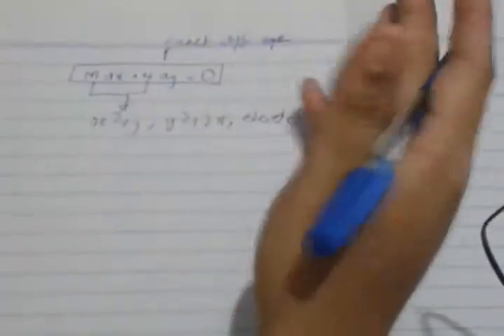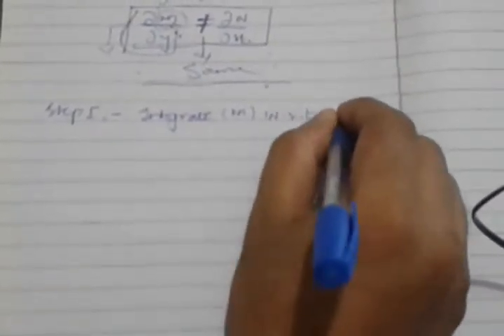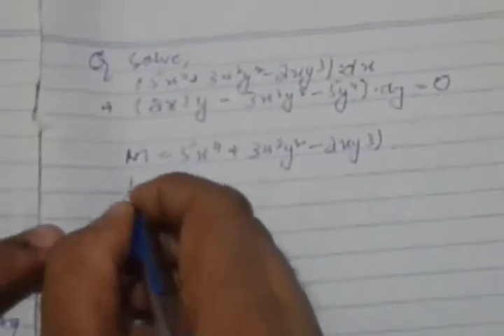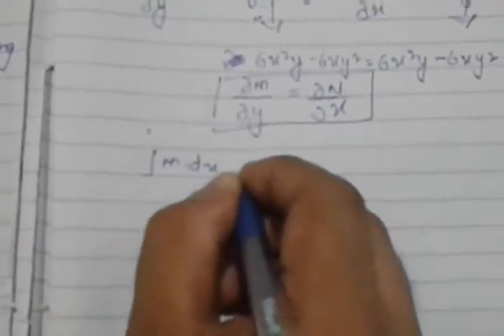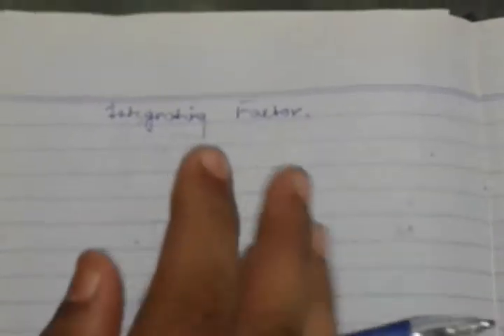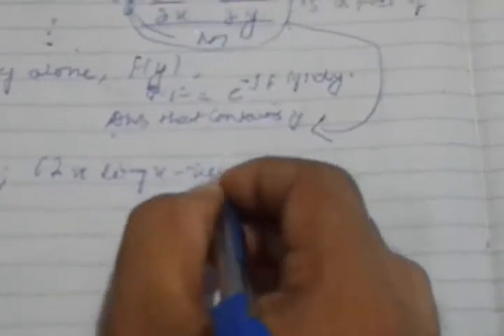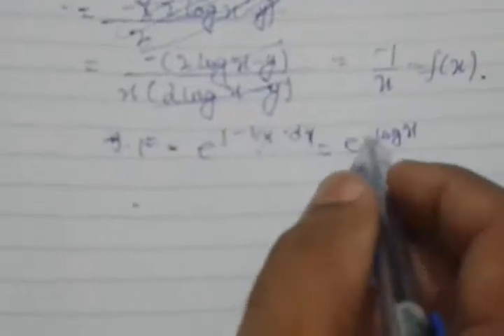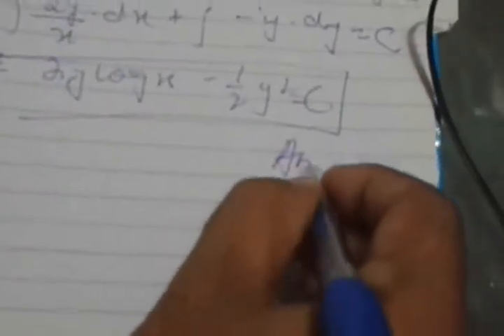Exact Differential Equation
S.M.Bilal Ghazi